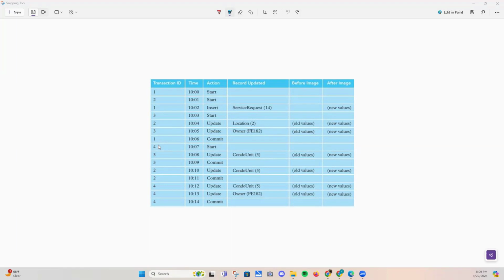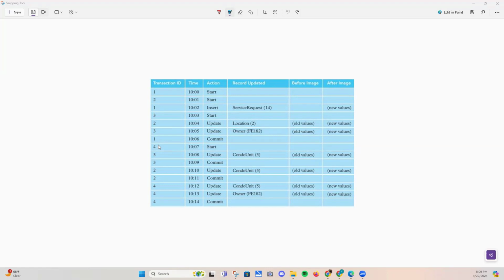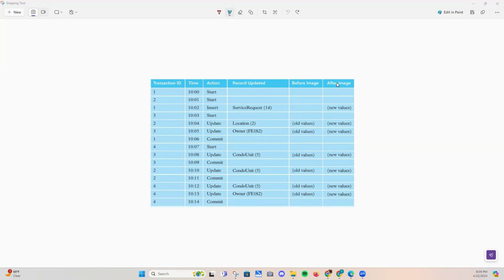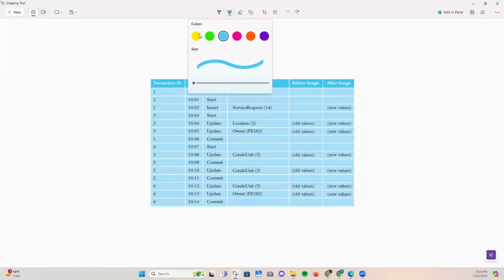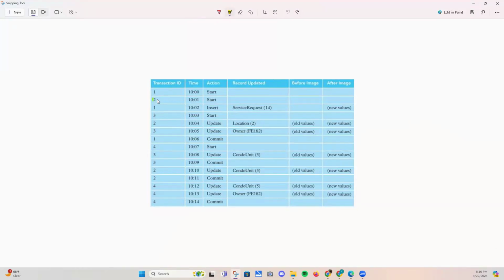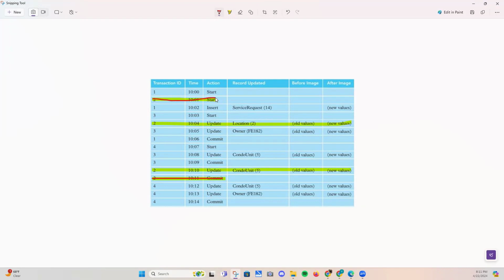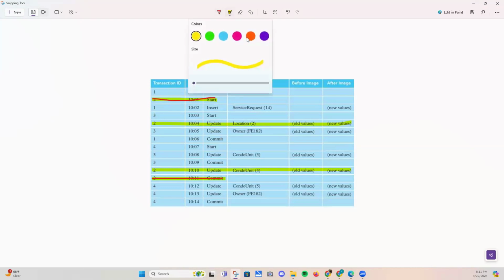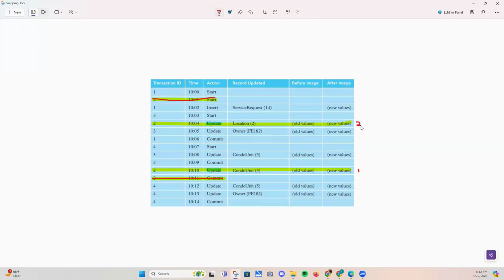CIS 107 Discussion 12.0: Unit 12 C1B1T1